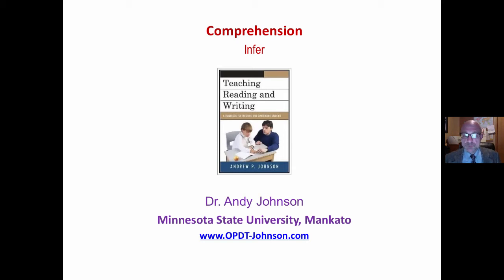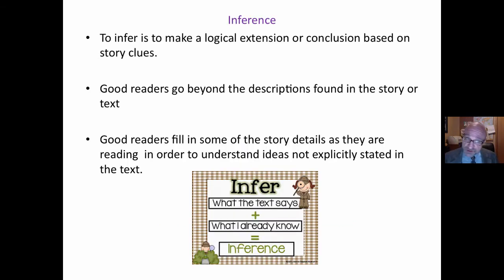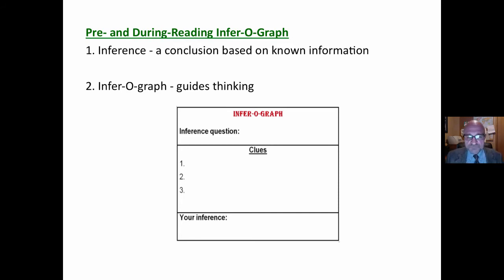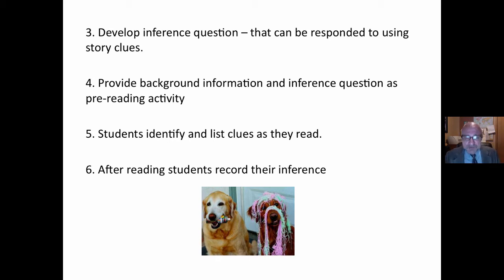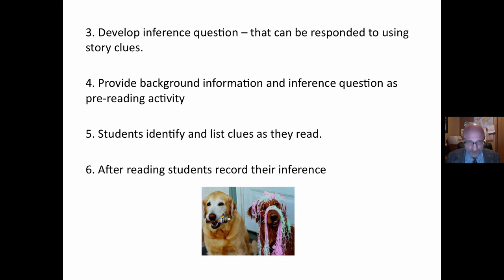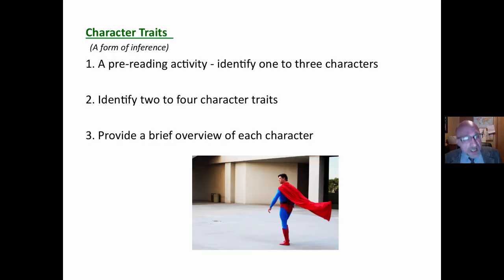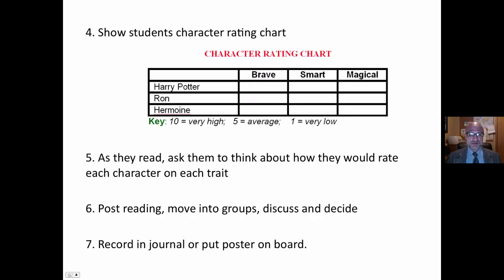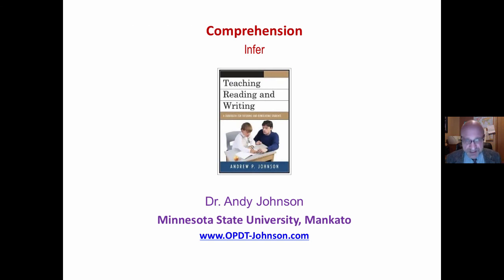COMPREHENSION - inference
This 1-minute mini-lecture describes strategies for enhancing a cognitive process related to comprehension: inference.  Dr. Andy Johnson, Reading Specialist,